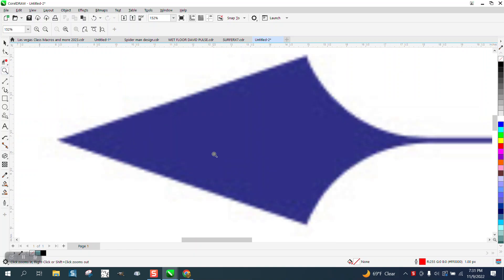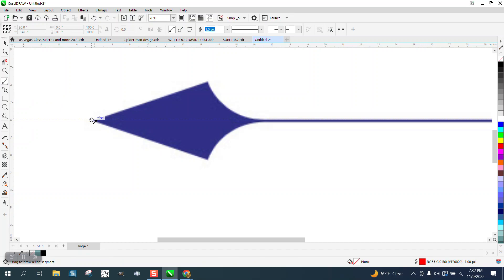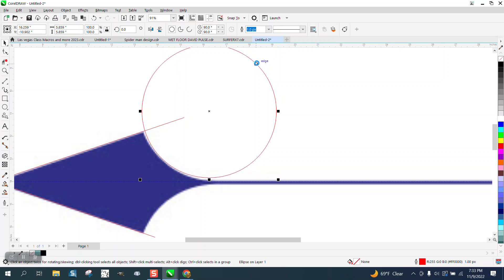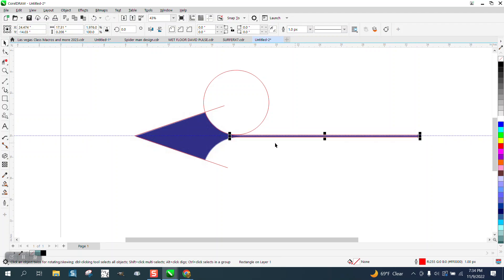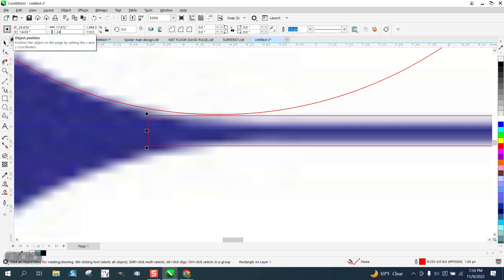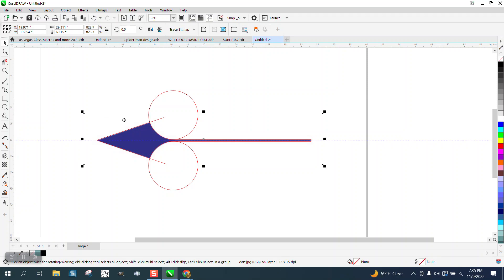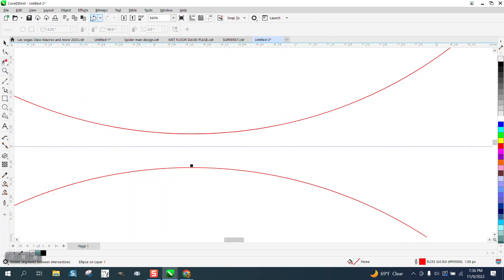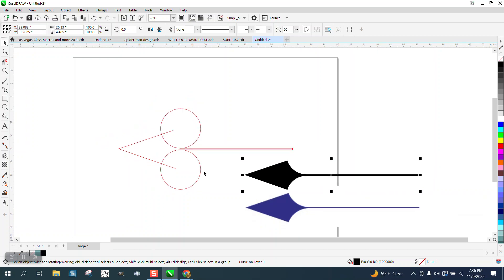Corel Draw Tips & Tricks Draw this Dart